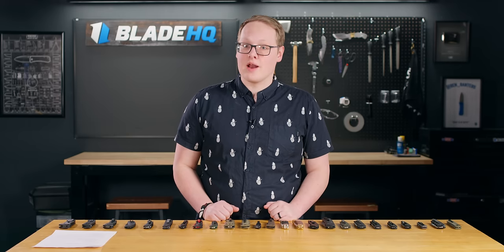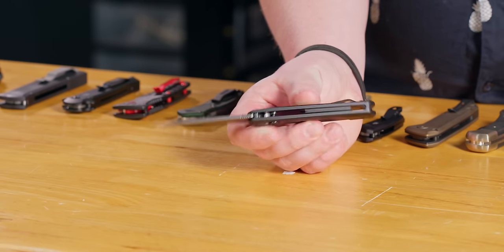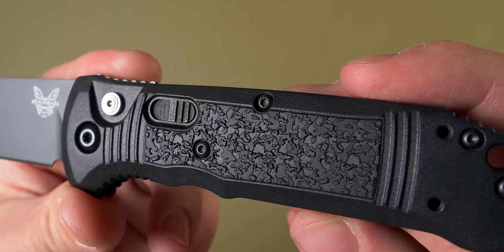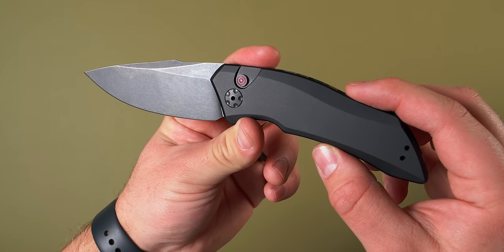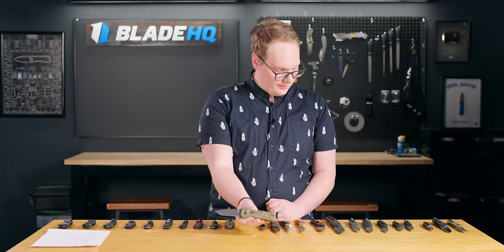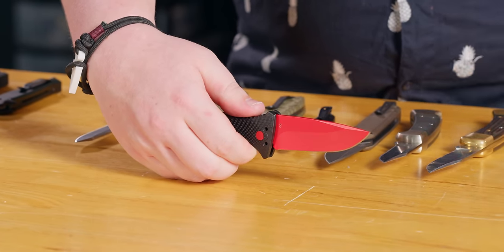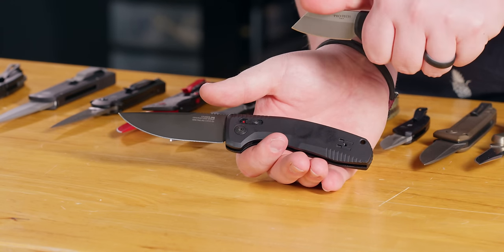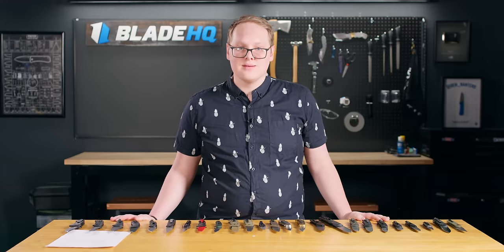The Ultimate Guide to Automatic Knives 2023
George breaks down 25 automatic knives for everyday carry, outdoor adventures, and tactical applications. These switchblades run the gamut of pricing, sizing, materials, etc. Find your perfect automatic knife!

0:00 Introduction
0:32 Boker Alluvial - $69.95
1:42 Boker Kalashnikov - $49.95+
2:50 Kershaw Launch 4 - $94.95+
4:08 Kershaw Launch 11 - $119.95+
5:10 Pro-Tech Runt 5 - $150+
7:18 Pro-Tech Magic BR-1 “Whiskers” $199.95+
8:43 Benchmade Casbah - $207
10:15 Benchmade CLA - $243+
10:56 Boker XXL Kalashnikov - $59.99+
12:20 Kershaw Launch 1 - $119.95+
13:22 Buck 110 Auto - $199
15:28 Buck 112 Auto Elite - $229
15:21 Buck Deploy – $164.99
16:49 Kershaw Launch 9 – $104.95
17:51 Gerber Propel - $143.95+
19:31 Benchmade Adamas Automatic - $360
20:25 Benchmade 9400 - $270
21:43 Boker Strike - $59.95+
22:46 Kershaw Launch 8 - $109.95+
24:10 Pro-Tech Godfather - $210+
25:20 Pro-Tech TR5 series - $250+
26:15 SOG-TAC AU - $149.95
27:25 Benchmade Claymore - $234.00
28:33 Spyderco Autonomy - $291.20
29:56 Gerber 06 Auto - $207.95+
31:02 Conclusion